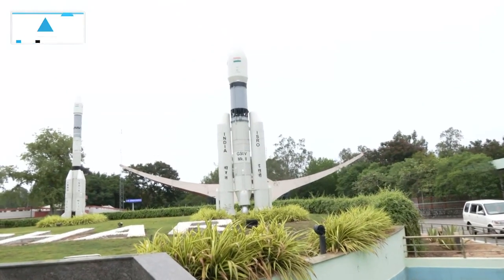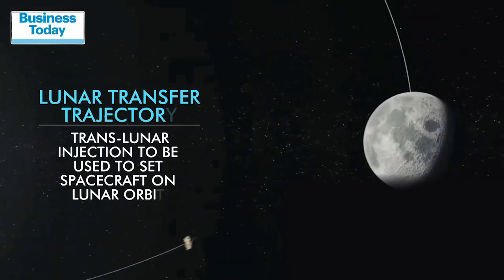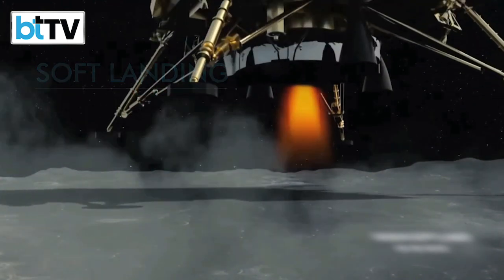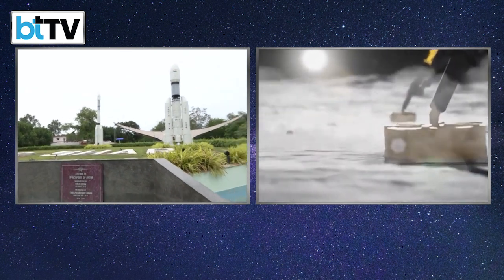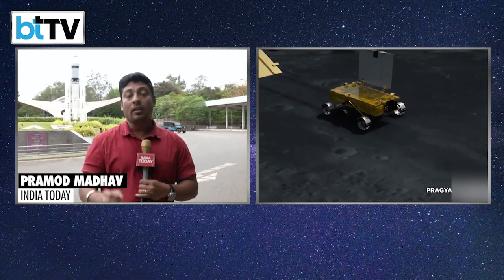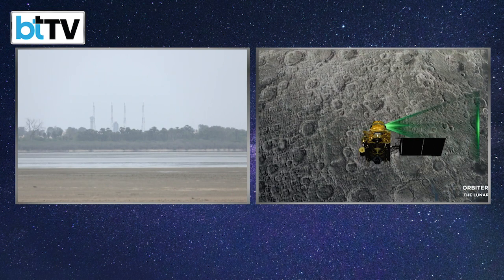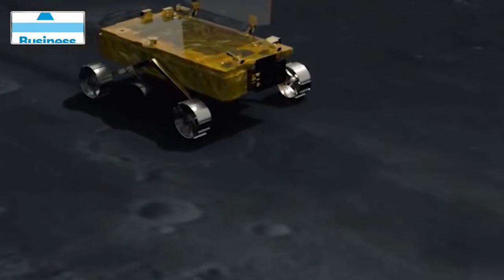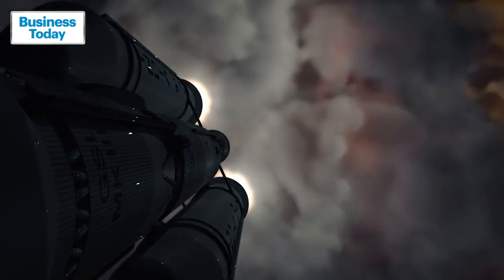Chandrayaan 3 Is All Set To Ensure That Sky Is Not Our Limitation: Ground Report From Sriharikota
The launch vehicle will first orbit earth…before entering moon orbit. At the final lunar 100 km circular polar orbit the Propulsion module carrying the launch module with the lander and rover will be launched through vehicle injection. Then the separation of the Launch Module from the Propulsion Module will take place.
The Propulsion Module this time also has one scientific payload as a value addition. It will become operational post separation of the Lander Module. The propulsion module equipped with Spectro-polarimetry of HAbitable Planet Earth or SHAPE will then work for future discoveries of smaller planets in reflected light. It would allow scientists to probe into a variety of Exo-planets which would qualify for habitability or for presence of life.